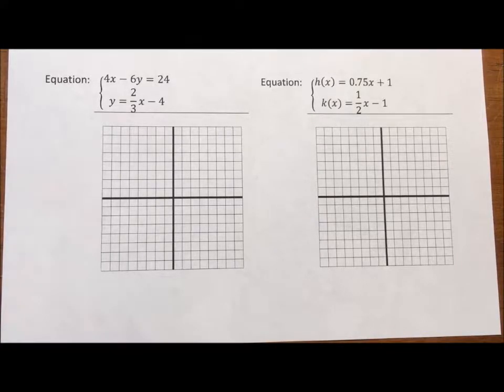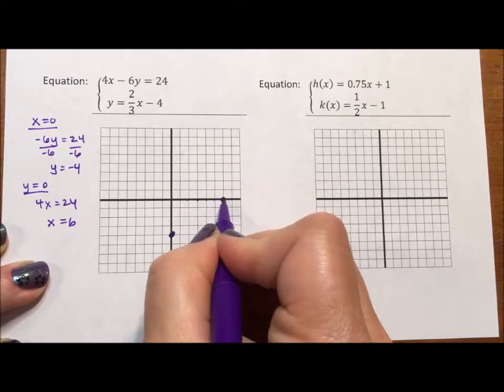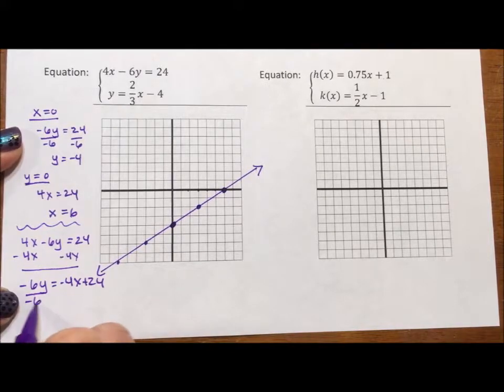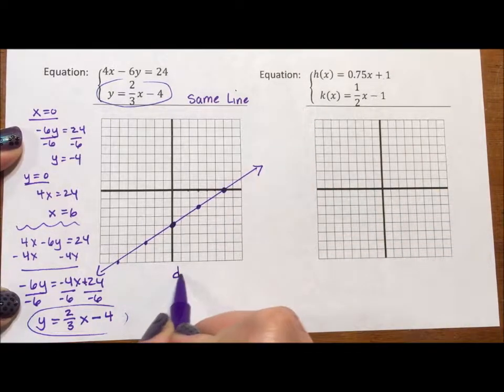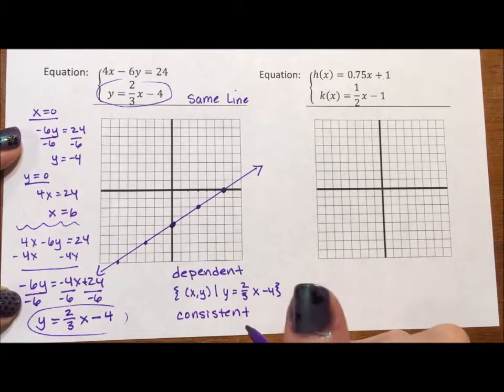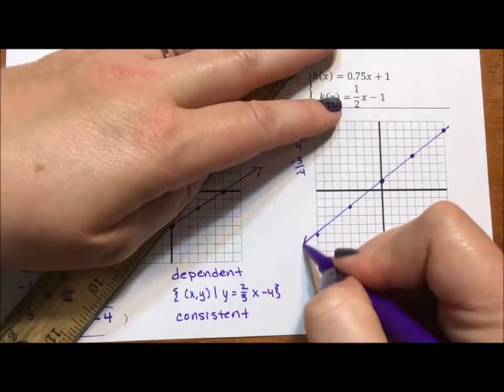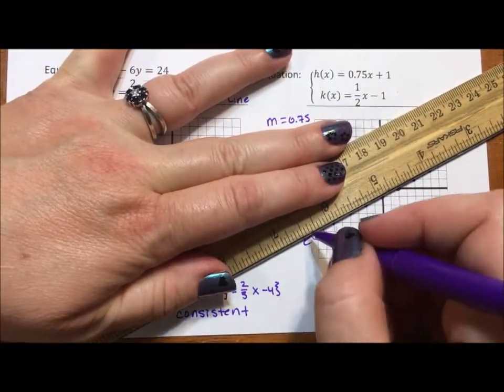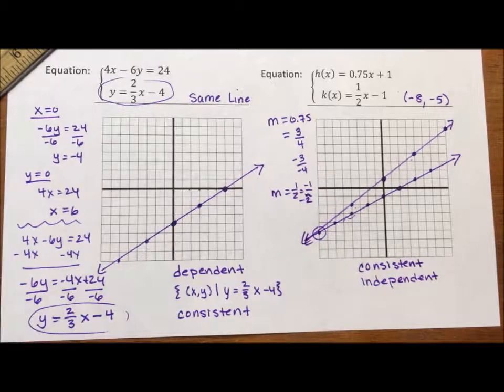System of Equations - Graphing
This video shows two examples of solving a system of equations by graphing the lines and finding their point of intersection. The video discusses function notation as well as regular notation.  There is a discussion of how to recognize when the two lines are the same line.